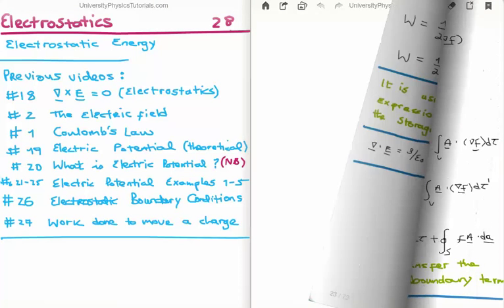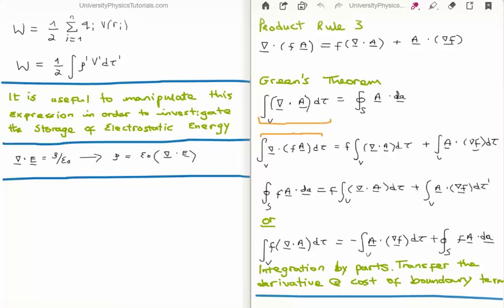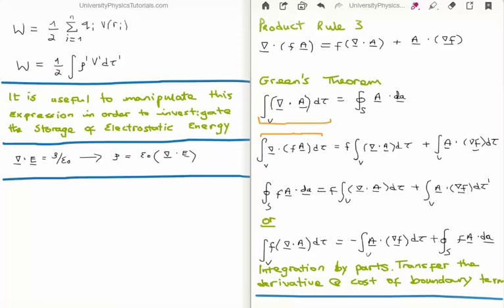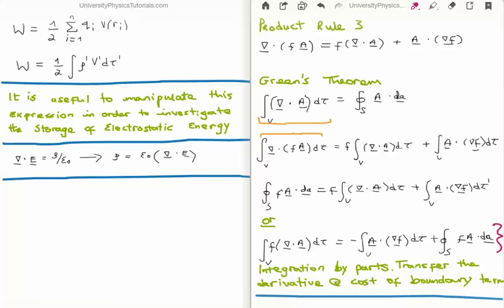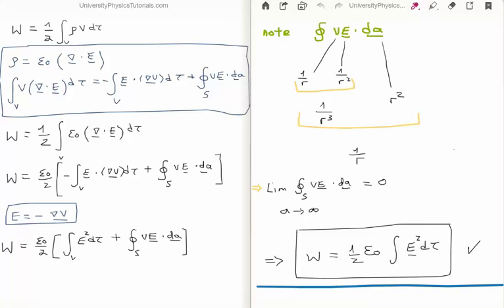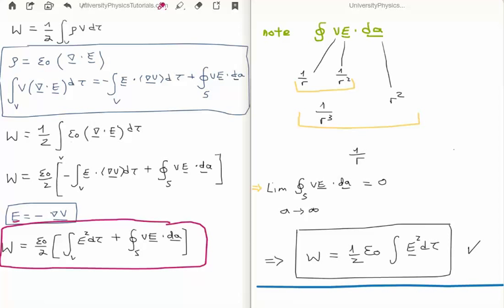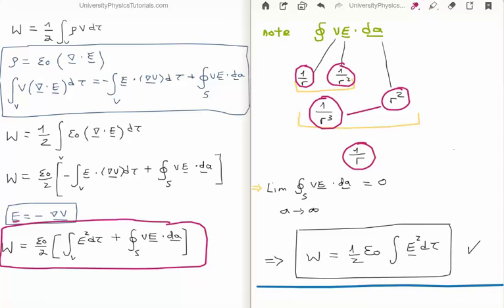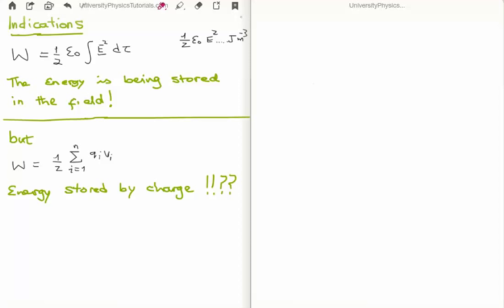Electrostatics 28 : Electrostatic Energy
In this video I continue with my series  of tutorial videos on Electrostatics. These videos follow on from my tutorial series on 'Vector Calculus for Electromagnetism' and are in preparation for my tutorial series on 'From Electromagnetism to Optics'.

Specifically in this video I discuss electrostatic energy. I manipulate the mathematical description in order investigate where the energy is being stored.

This series is pitched at undergraduate level.